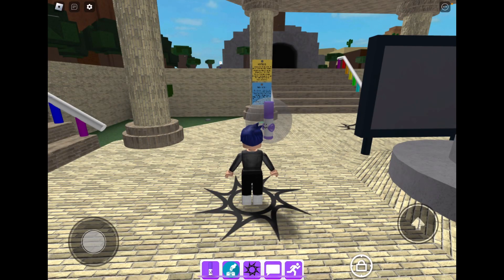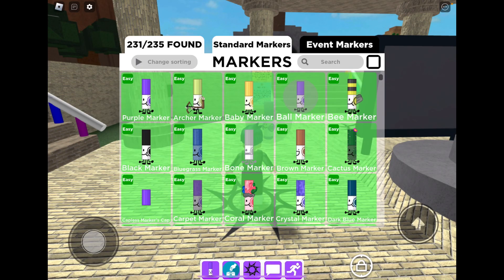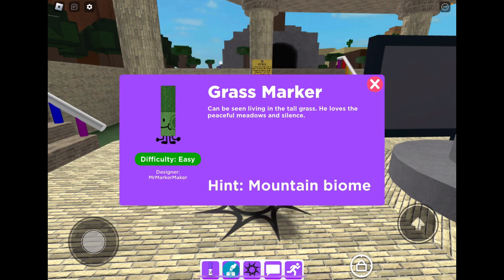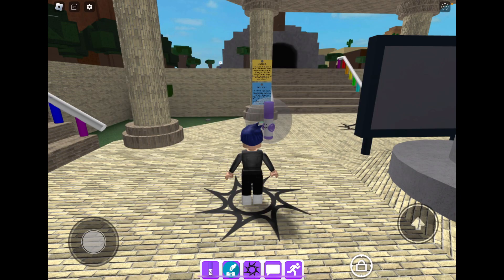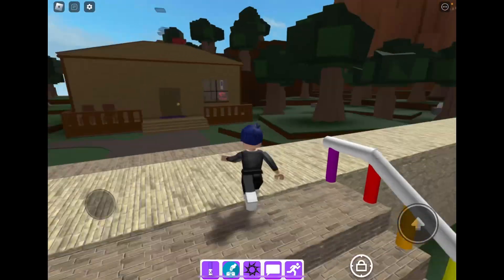How To Get Grass Marker